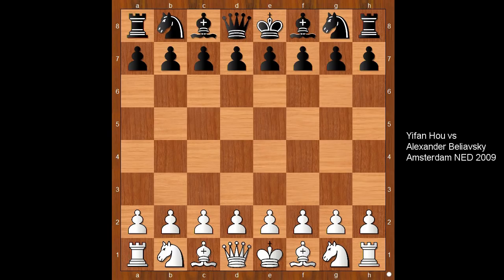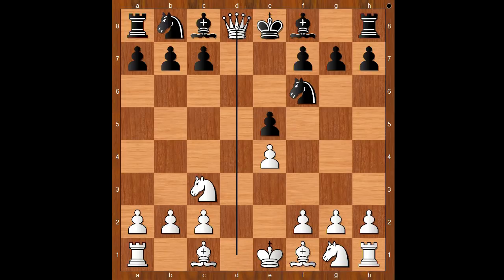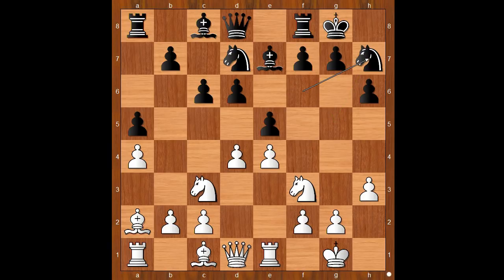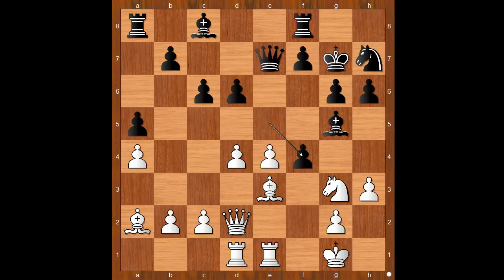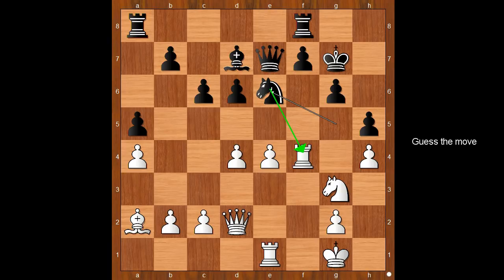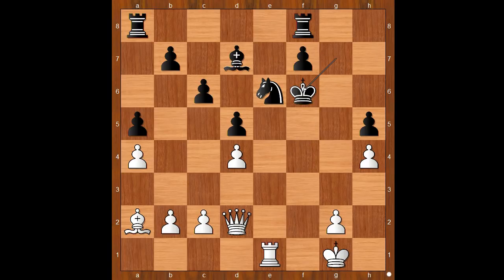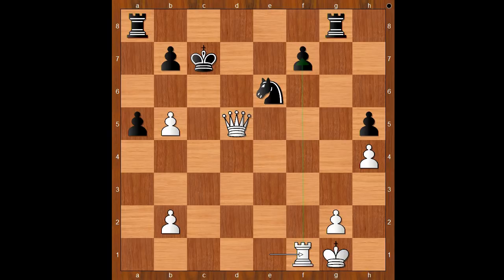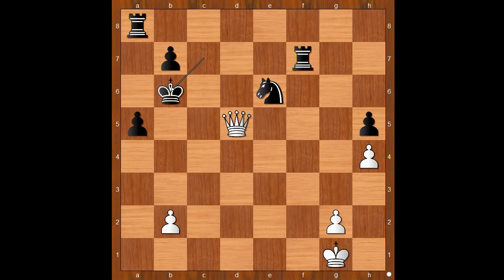Yifan Hou vs The USSR Champion | Hou vs Beliavsky: Amsterdam 2009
Yifan Hou vs Alexander Beliavsky
Amsterdam NED 2009 rd 4, Aug-23
Philidor Defense: General (C41)  ·  1-0
1. e4 d6 2. d4 Nf6 3. Nc3 e5 4. Nf3 Nbd7 5. Bc4 Be7 6. O-O O-O 7. Re1 c6 8. a4 a5 9. Ba2 h6 10. h3 Nh7 11. Be3 Ng5 12. Qe2 Nf3 13. Qf3 Bg5 14. Rad1 Qe7 15. Ne2 g6 16. Ng3 Kg7 17. Qe2 Nf6 18. Qd2 Nh7 19. f4 ef4 20. Bf4 Bd7 21. Rf1 h5 22. Rde1 Bf4 23. Rf4 Ng5 24. h4 Ne6 25. Nf5 gf5 26. ef5 d5 27. f6 Qf6 28. Rf6 Kf6 29. c4 dc4 30. Bc4 Rg8 31. Qf2 Ke7 32. d5 cd5 33. Qc5 Kd8 34. Qd5 Kc8 35. Bb5 Bb5 36. ab5 Kc7 37. Rf1 Rg7 38. Rf7 Rf7 39. b6